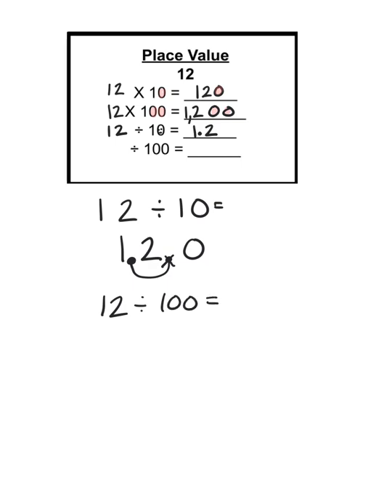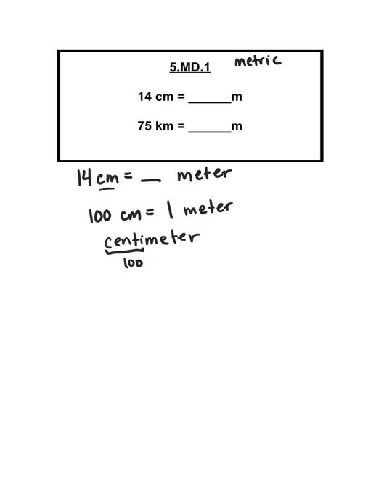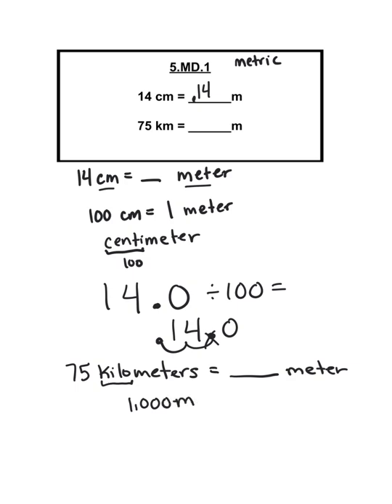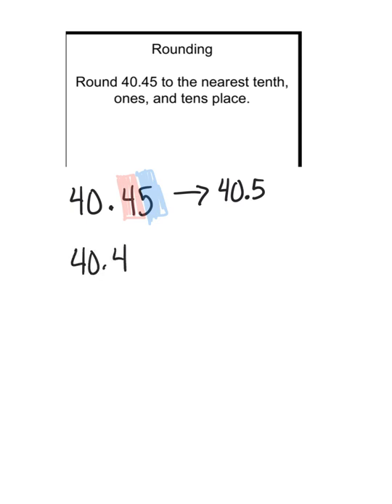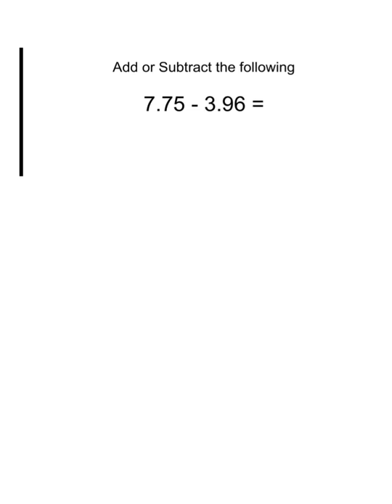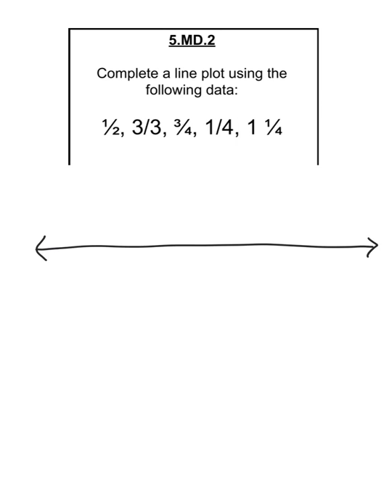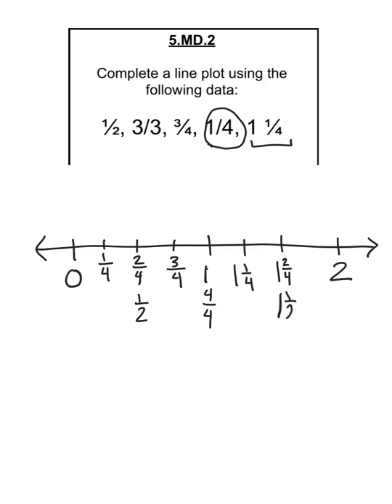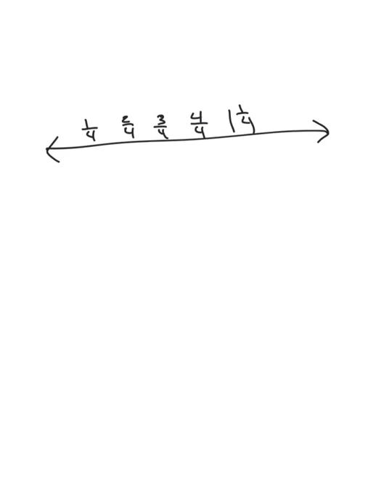Bell Ringer 2nd Nine Weeks Week 1